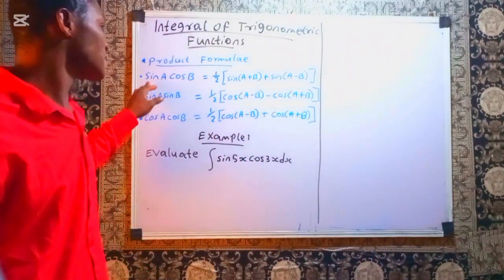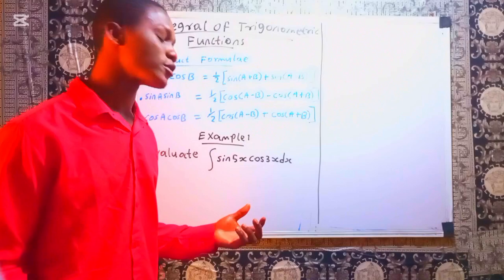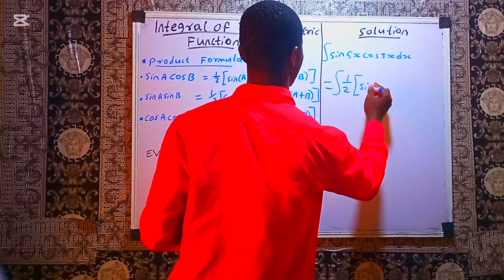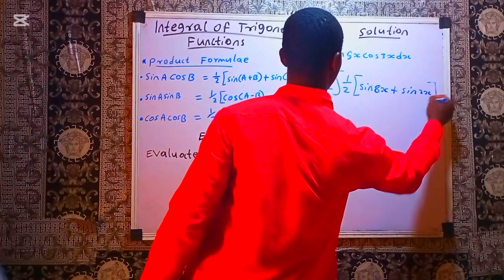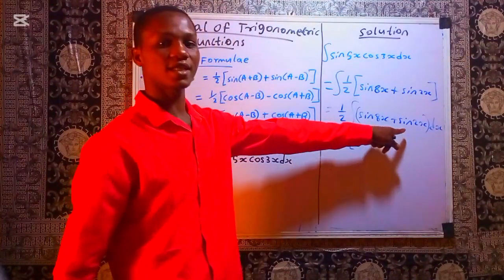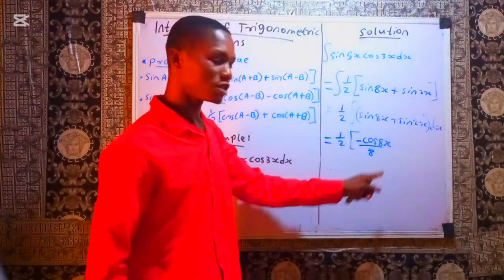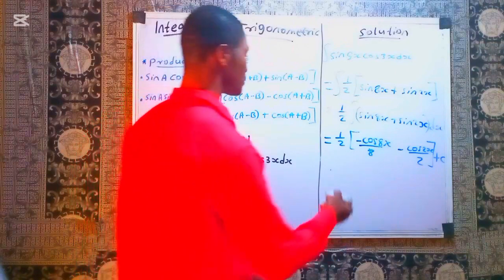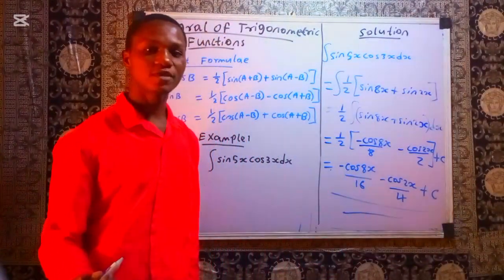Integration of Trigonometric Functions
evaluating the integral of the product of two Trigonometric Functions example 3